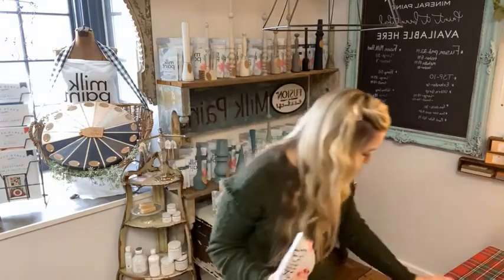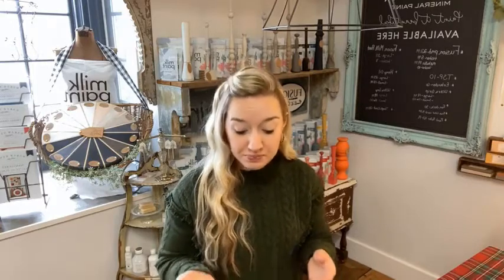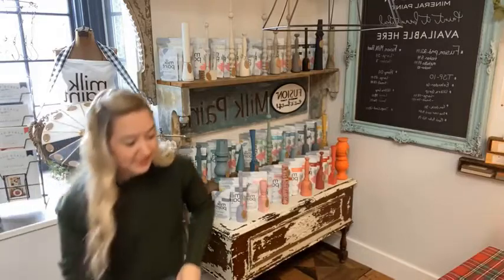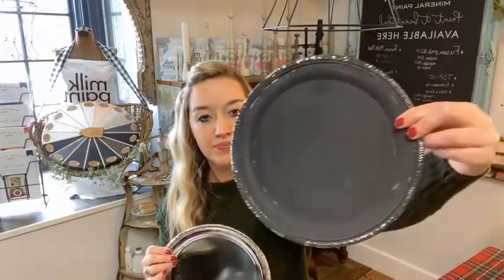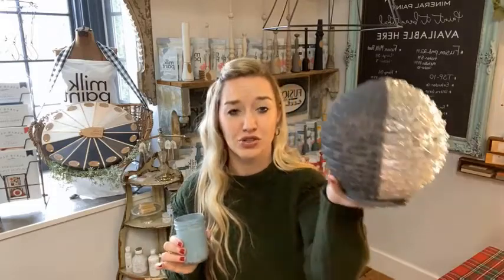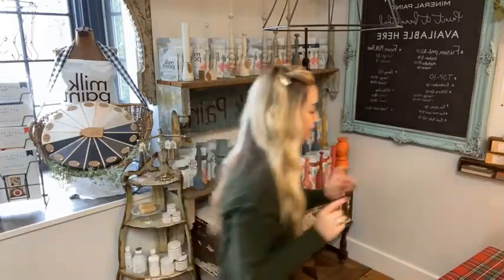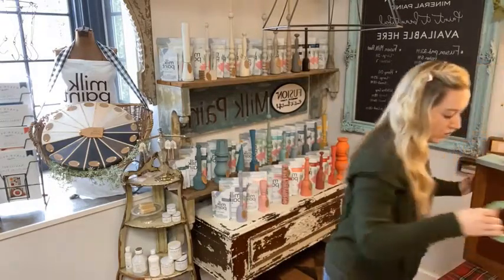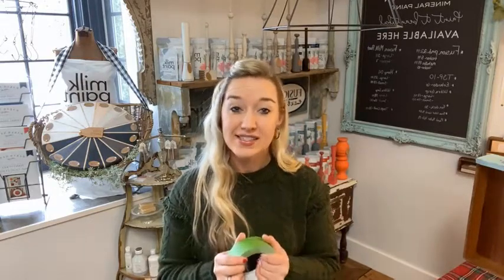How to know if your piece will chip or not with Milk Paint.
In this first lesson, I am going to discuss how different surfaces can dictate if your milk paint will naturally chip or not.  Milk Paint can be "unpredictable", however, once you have a better idea of how it reacts to certain surfaces, you will know when you need to use bonding/ultra grip, when you are going to getting chipping, etc.
I will share with you my paint hack on how I get clean stencil results every time.  Nothing fancy or expensive either.